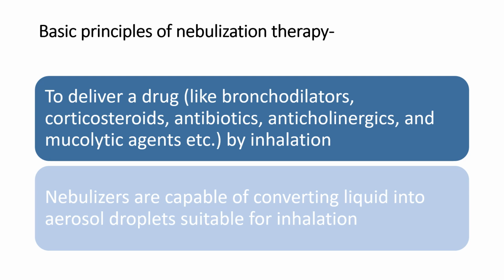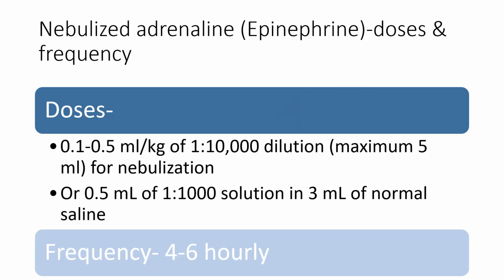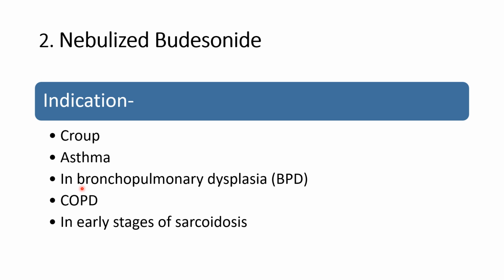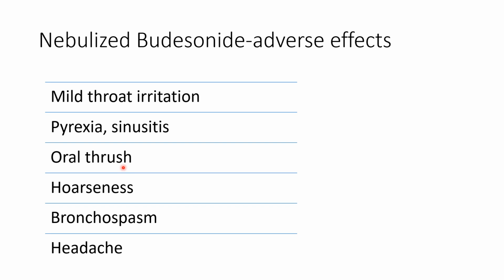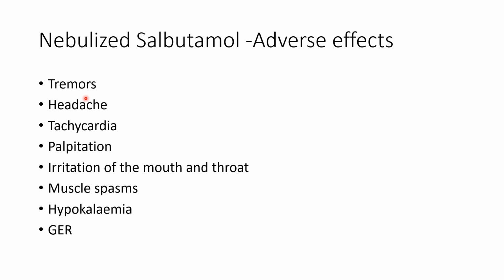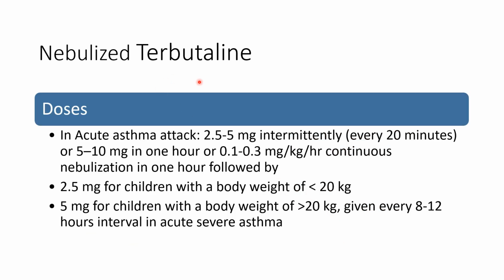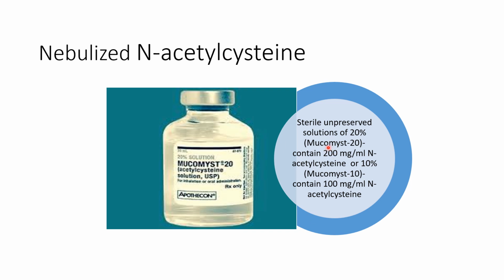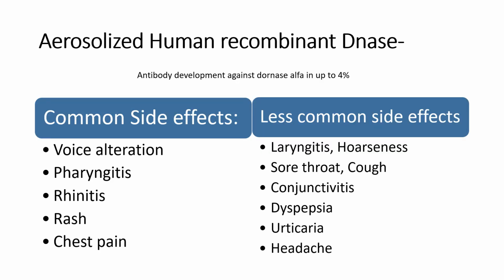Nebulization Therapy in Children (Part-1)